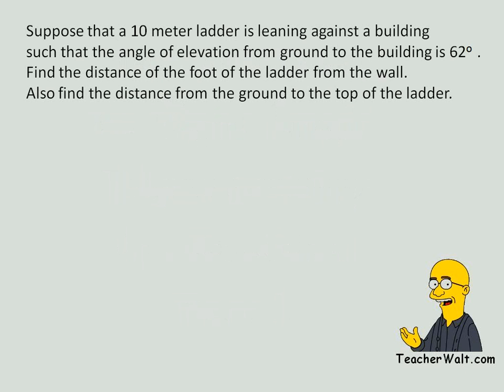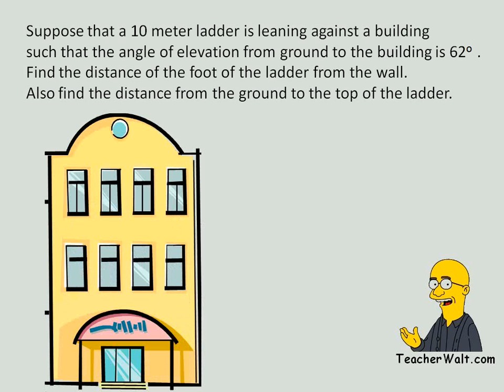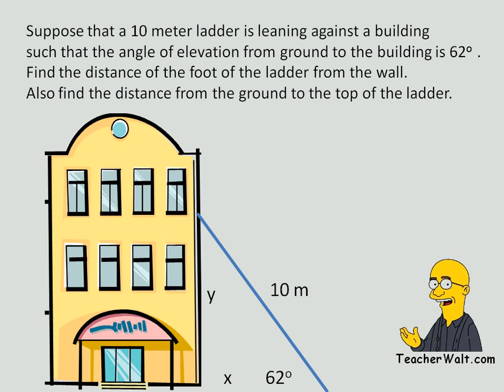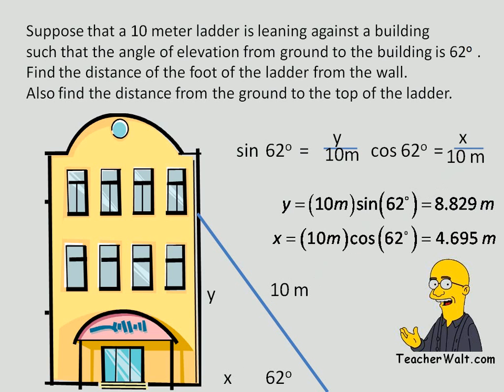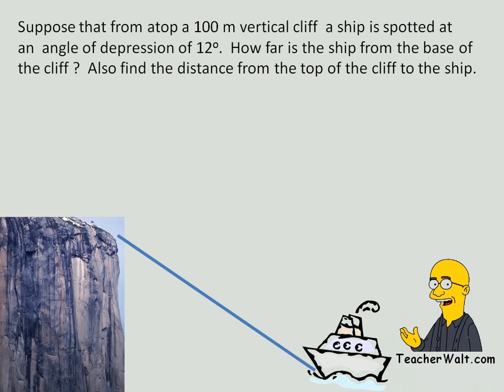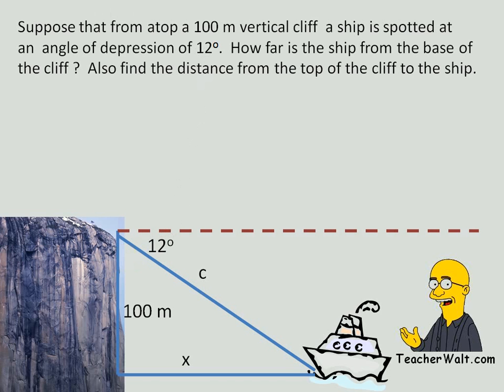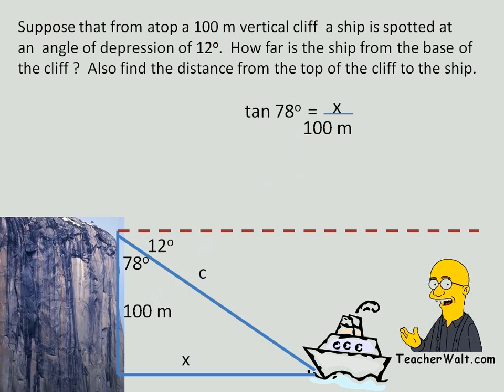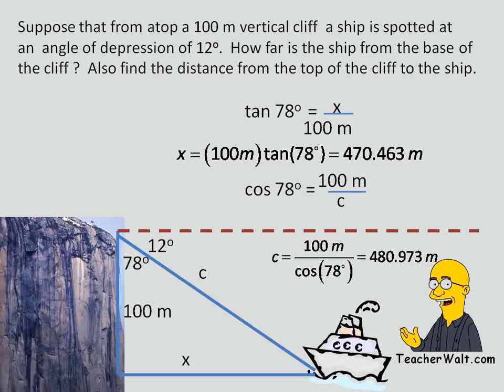Right Angle TrigApp1